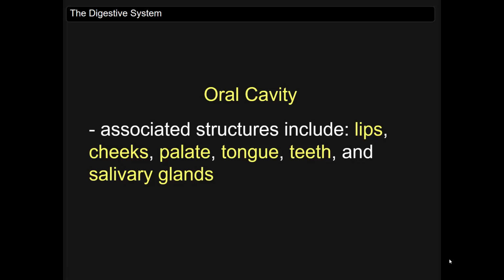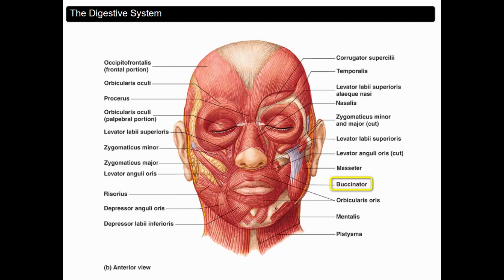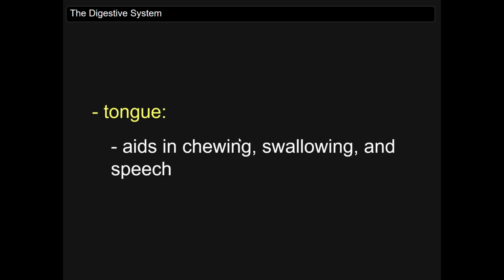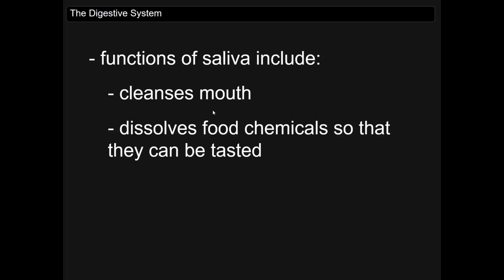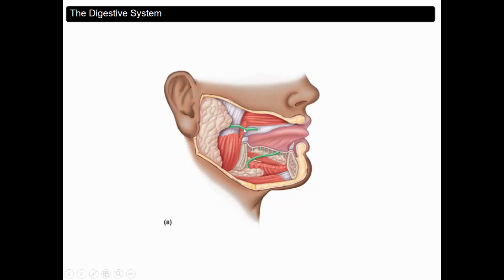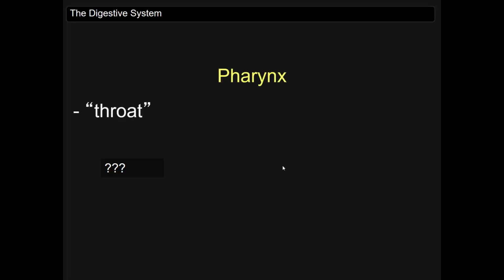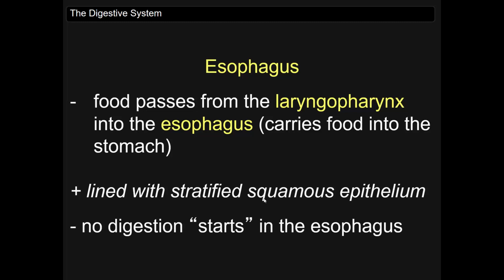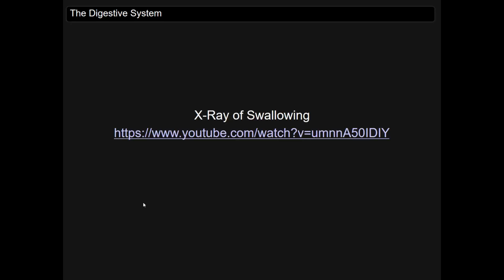Digestive Lecture Part 2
This video may not be copied or sold.